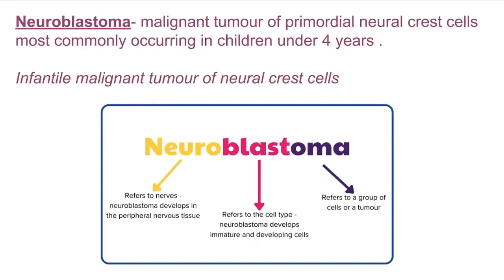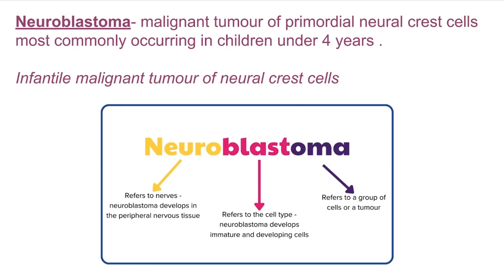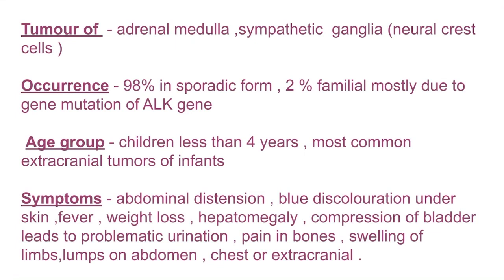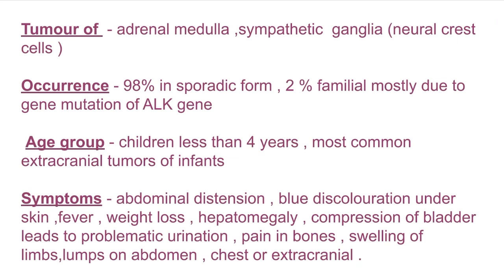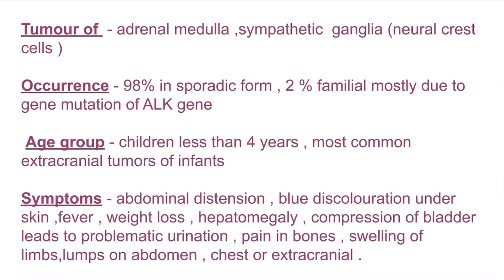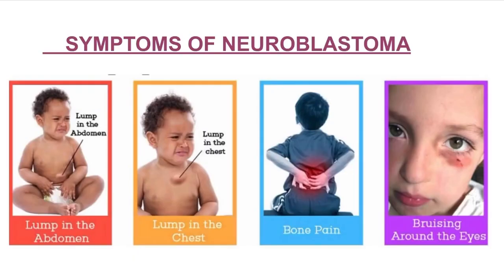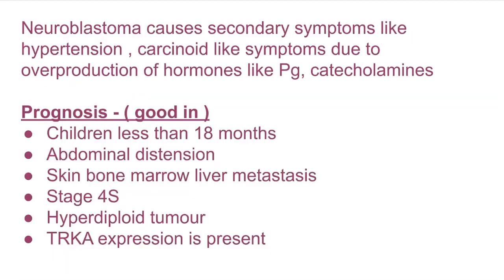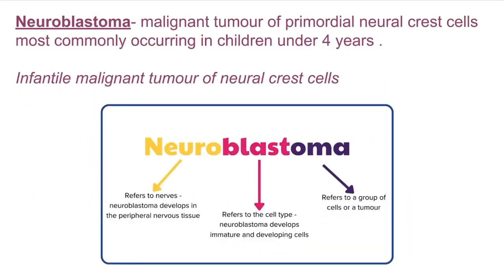Neuroblastoma pathology mbbs